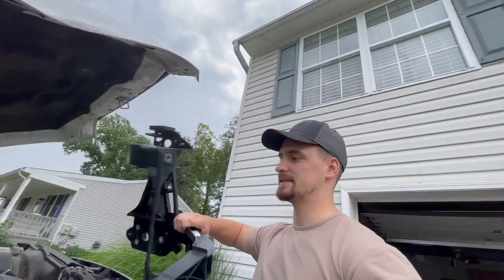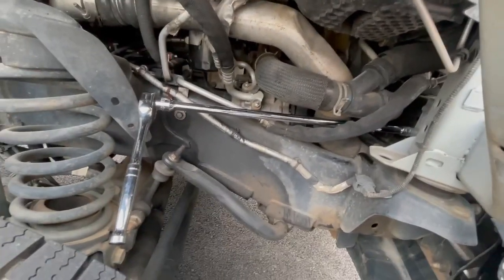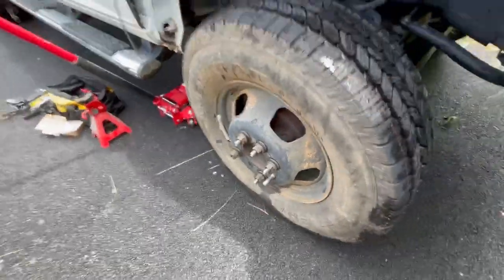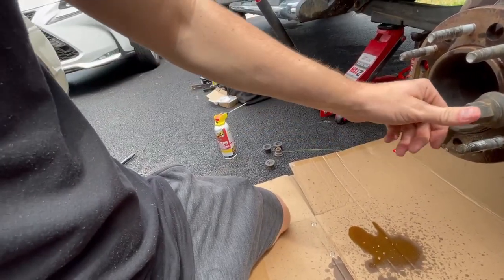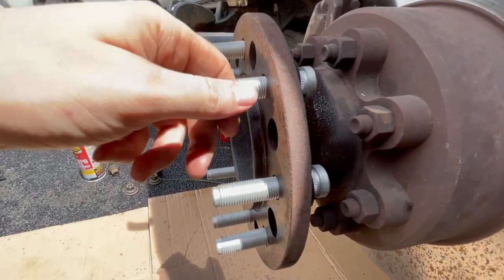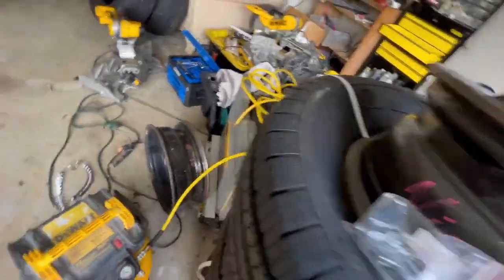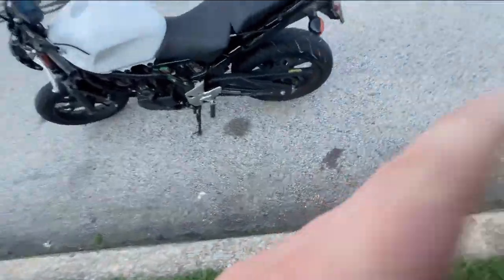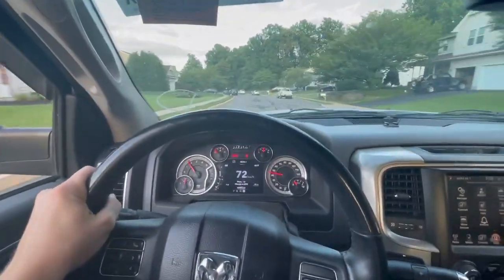Rebuilding a Wrecked RAM 3500 Cummins Dually (Part 2)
ABN Wheel Stud Installer Tool

In this episode, we try to get our RAM 3500 in drivable condition by swapping out all the wheels and tires as well as fixing the front headlight and brackets. Then we take the RAM 3500 out for its first drive. Enjoy!